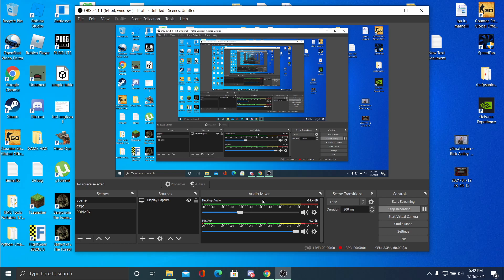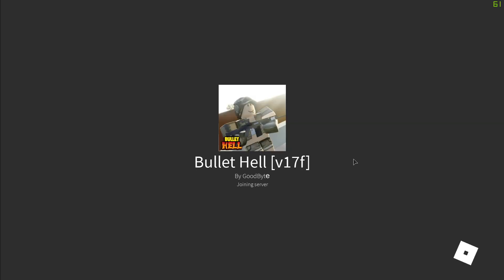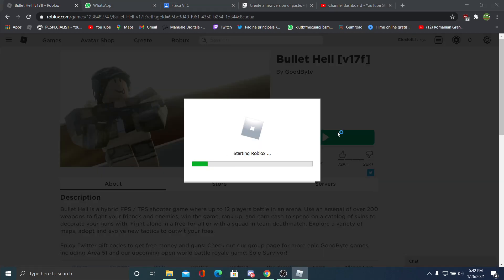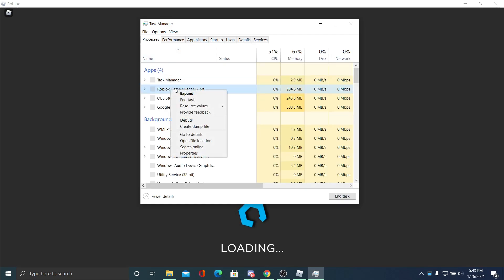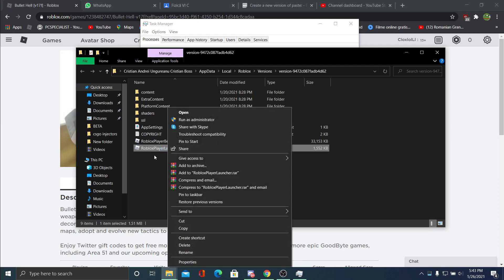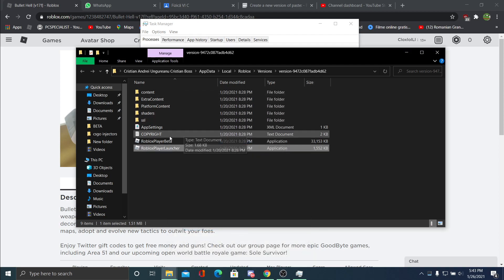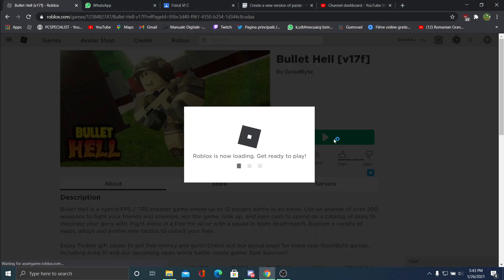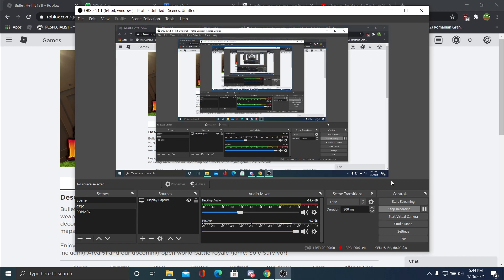Fixing Roblox Resolution Bug!